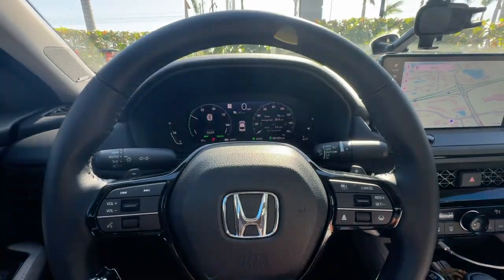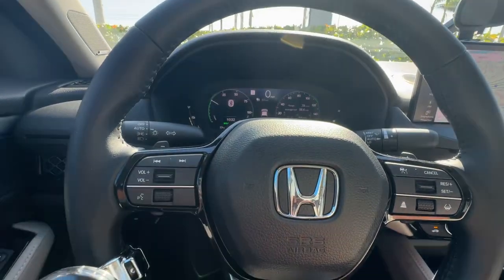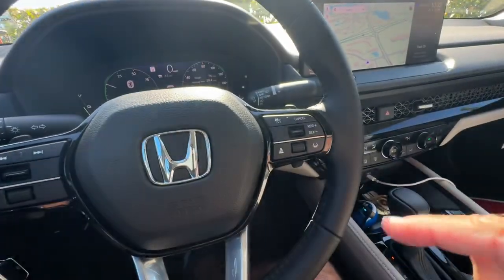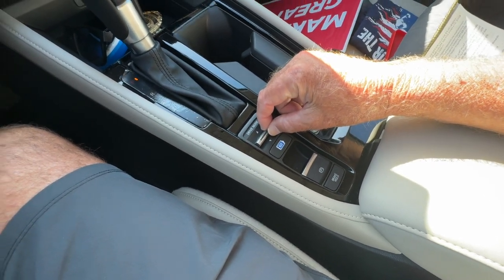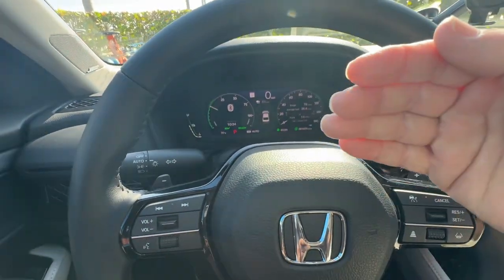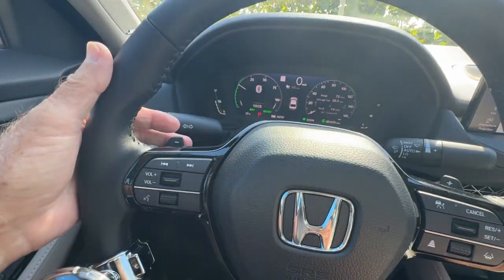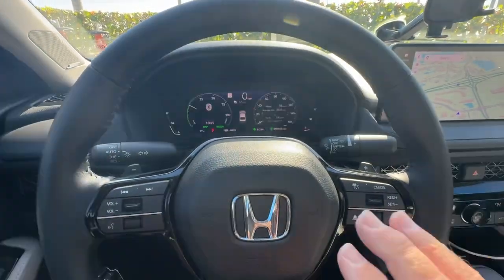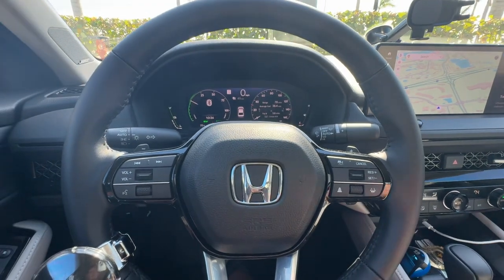Regenerative braking on hybrid cars most people don’t know this hidden feature ￼